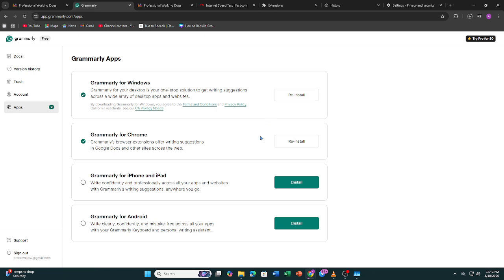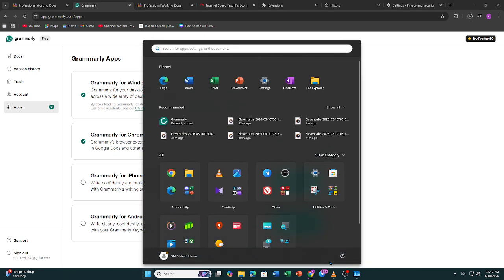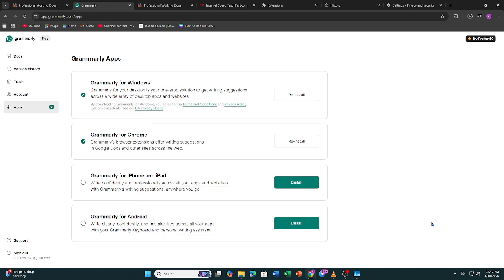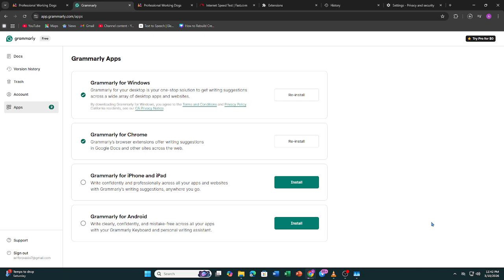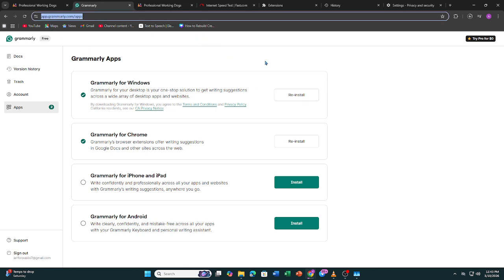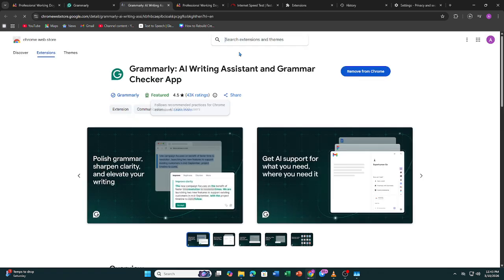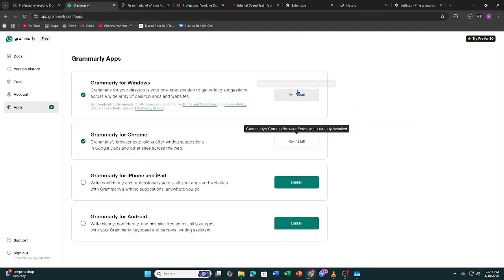How to Fix Grammarly Installation Error Full Guide 2026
In this video, you’ll learn How to Fix Grammarly Installation Error in this Full twenty-twenty-six guide, and I’ll also show you how to troubleshoot setup problems, check system requirements, clear previous installations, and resolve common Grammarly installation issues quickly. This step-by-step tutorial helps you install Grammarly successfully and start using it without errors.